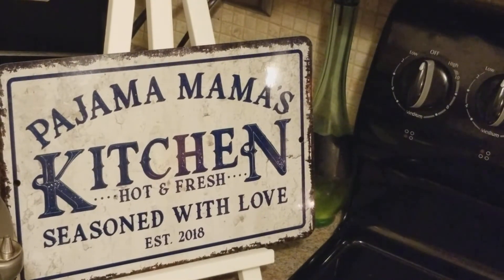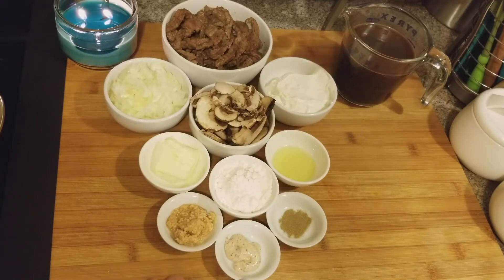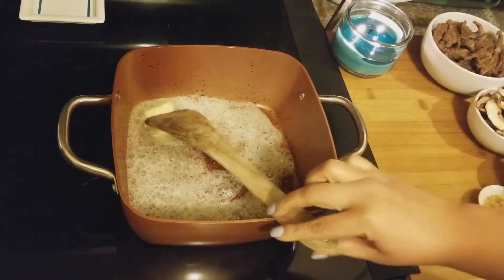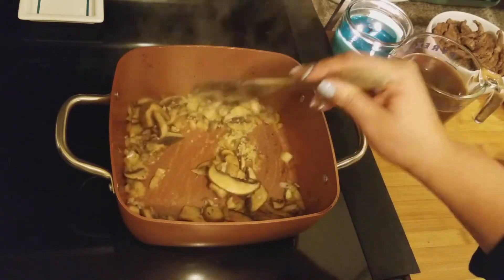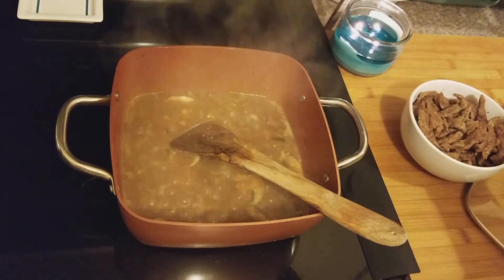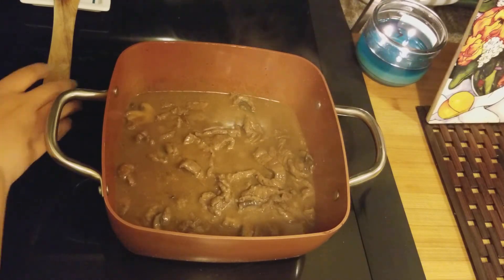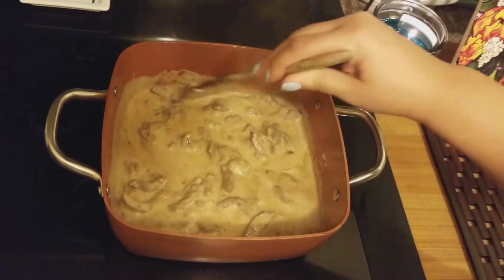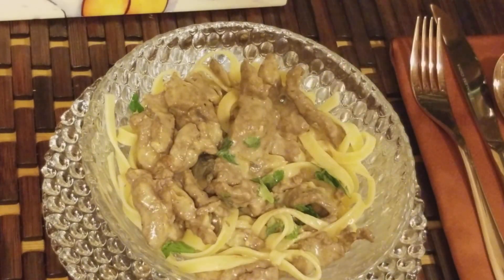How to make Beef Stroganoff ( easy recipe )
Easy beef dish served over egg noodles, rice, or potatoes